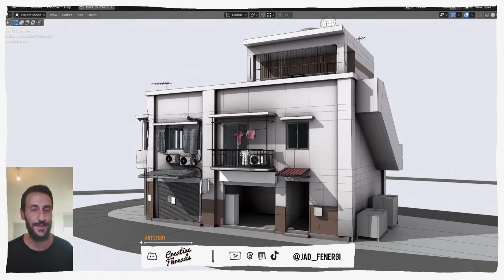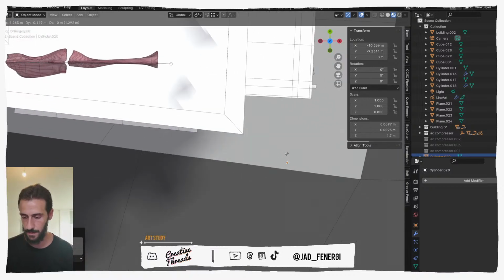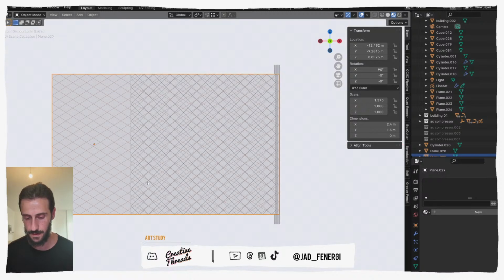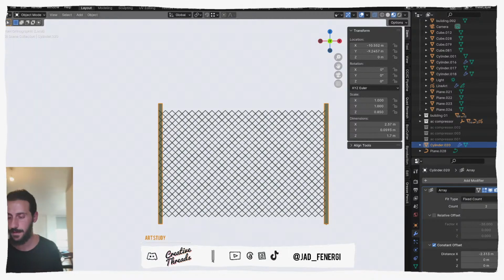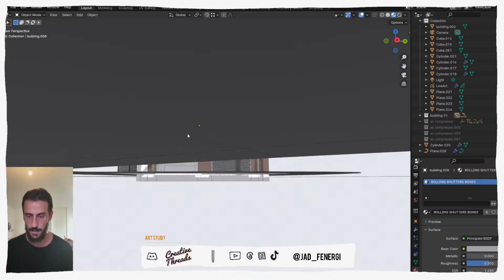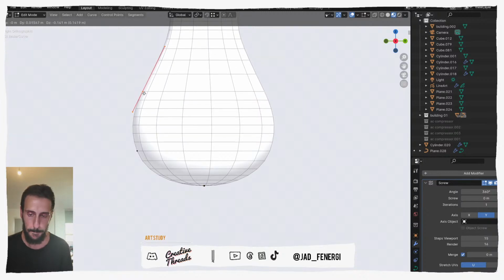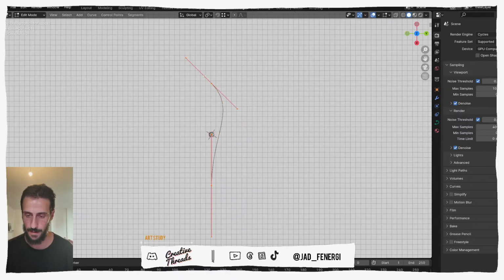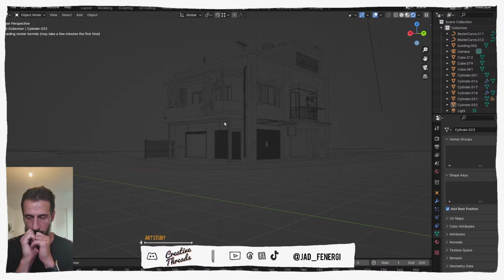The making of a building 6